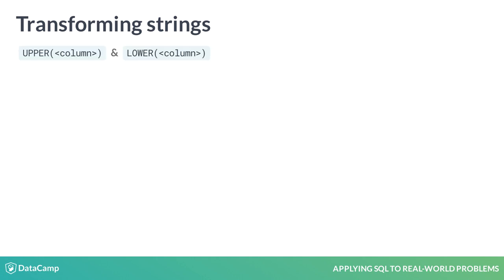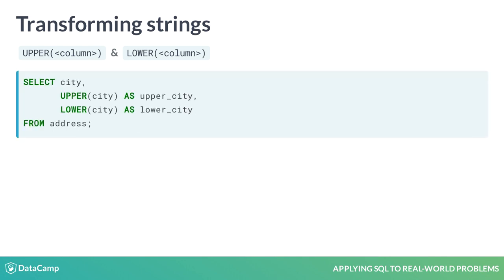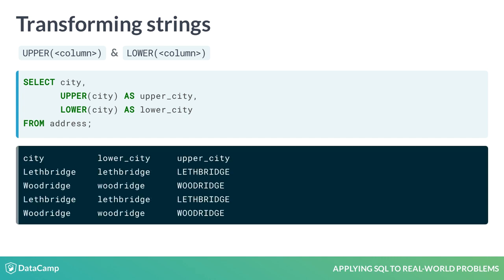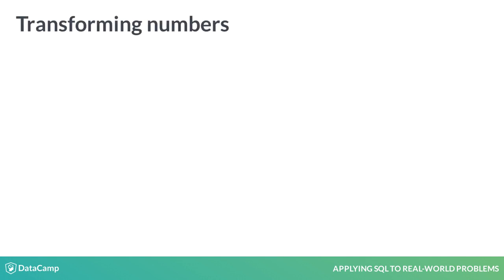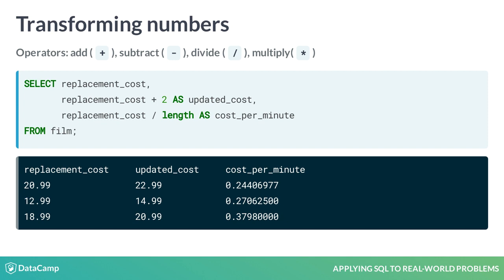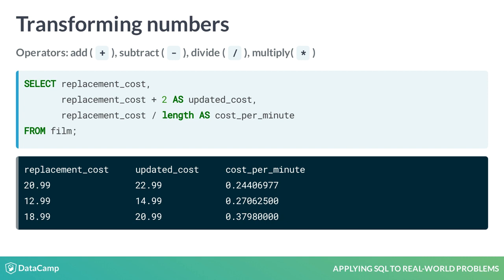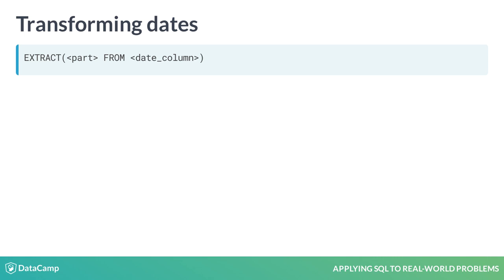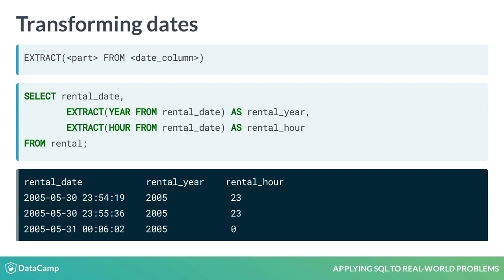SQL Tutorial: Transforming your results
Want to learn more? at your own pace. More than a video, you'll learn hands-on coding & quickly apply skills to your daily work.

In the last lesson you reviewed some of the most essential SQL commands for returning data.

This lesson will cover several commands for transforming the  columns returned from these queries.

Let's begin with string transformations.

Two commonly used functions are UPPER and LOWER.
These functions convert values of a string column into upper case or lower case, respectively.

This example illustrates how to use these functions. Here the city column from the address table is converted to both upper and lower case and is aliased appropriately as can be seen in the resulting output.

The output of numeric columns can also be transformed.

Since these columns contain numbers, you can simply use standard operators such as addition, subtraction, division and multiplication.

In this example we transform the numeric column replacement_cost from the film table.

In the first transformation, a new column named updated_cost is created by adding two to the replacement_cost column.

We can also use operators with multiple columns; for the second transformation the cost_per_minute column is calculated by dividing  replacement_cost by length.

Date and time columns can also be transformed.

A common use case when working with dates and times is to extract date-time parts from these columns.
In postgres and MySQL databases you can use the EXTRACT function to do exactly that.

When using the EXTRACT function you need to input a command which uses the following syntax:
first, you need to provide the date or time part you wish to extract

this is followed by the FROM command

and, finally, the column from which you you would like to extract the part from.

In the example here we use EXTRACT to return the year and the hour from the rental_date column.

Now it's your turn to practice transforming your columns.